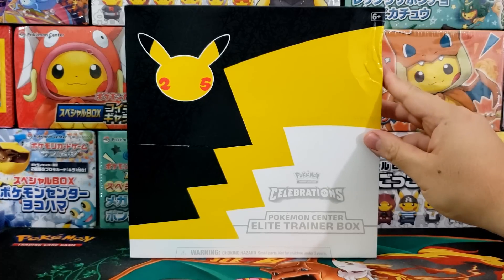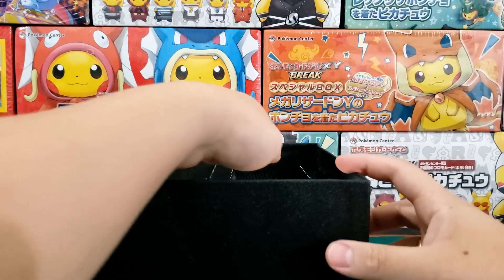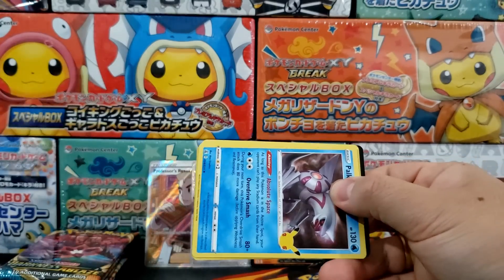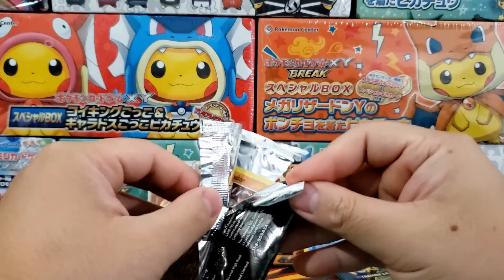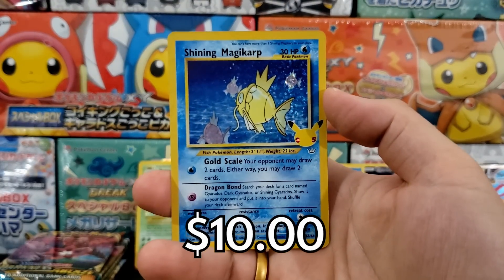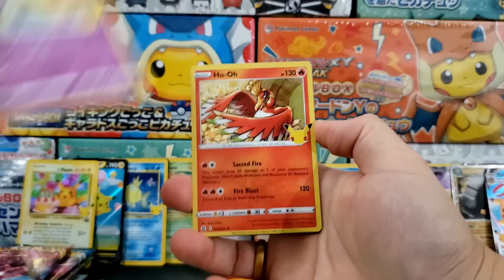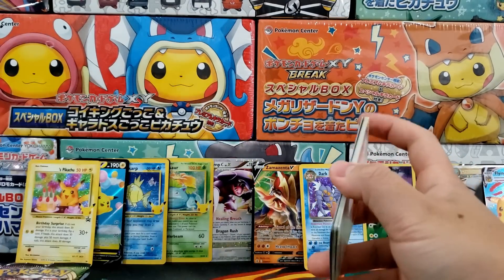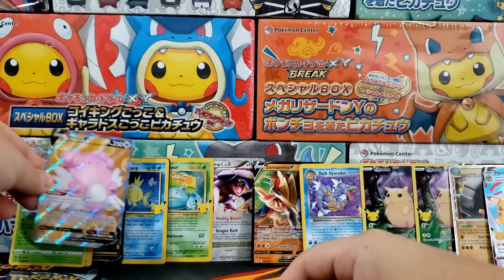It's been 2 years since the biggest Pokemon hype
Today we're opening up a Celebrations Pokemon Center ETB and seeing if this set is still fun to open and worth gollecting!